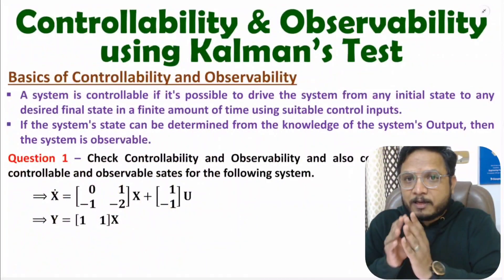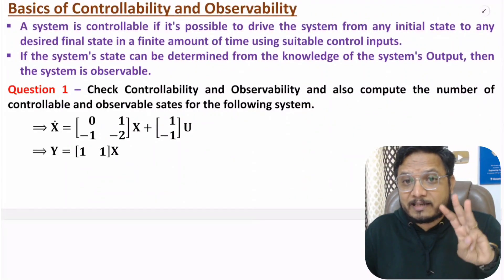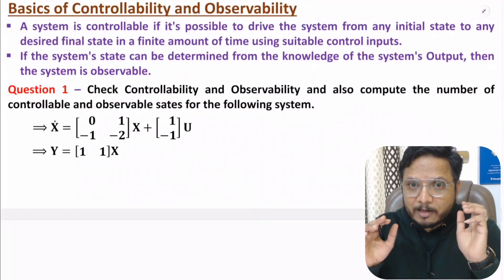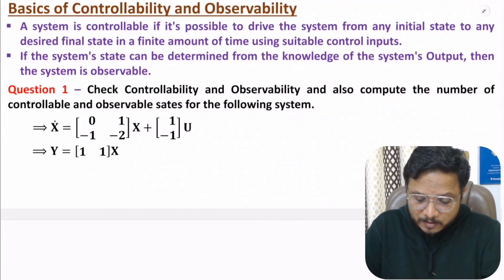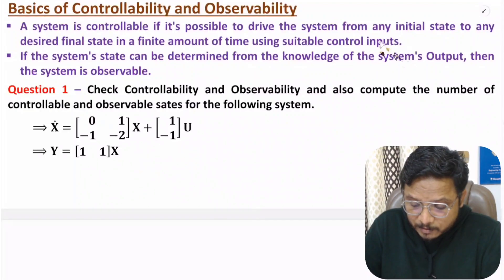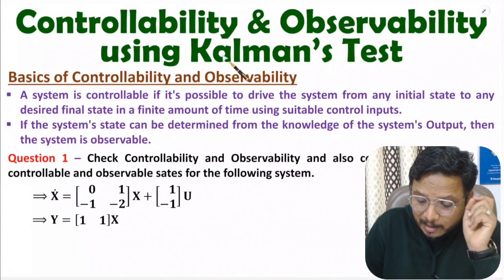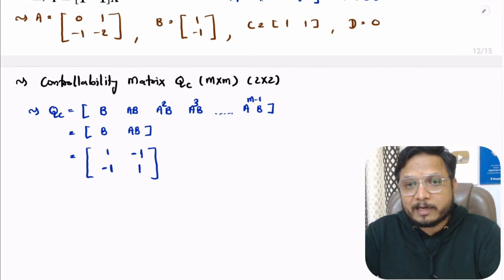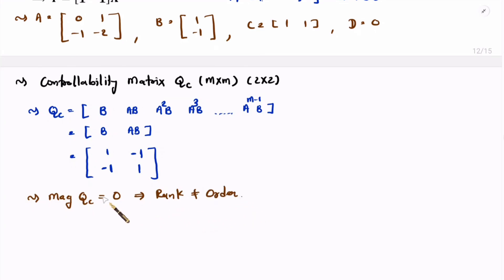1. Controllability and Observability by Kalman's Test in State Space Analysis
Controllability and Observability by Kalman's Test is covered by the following Timestamps:

0:00 - Intro
0:21 - Basics
1:57 - Solved Example

Controllability and Observability by Kalman's Test is covered by the following Points:

1. State Space Analysis
2. State Space Analysis Basics
3. State Space Analysis Parameters
4. State Space Analysis Example
5. Controllability and Observability by Kalman's Test
6. Basics of Controllability and Observability
7. Controllability and Observability Solved Example